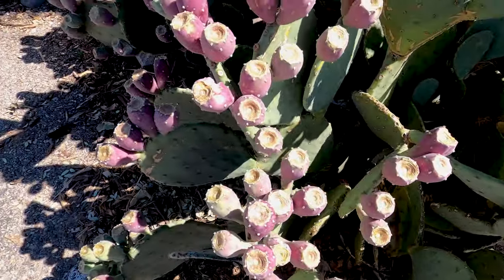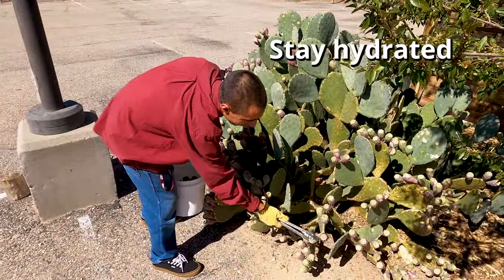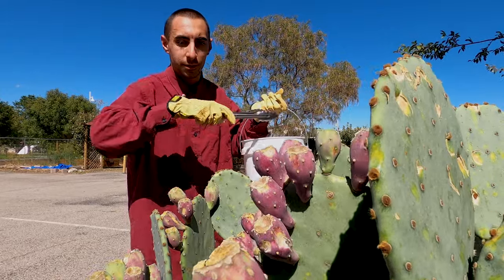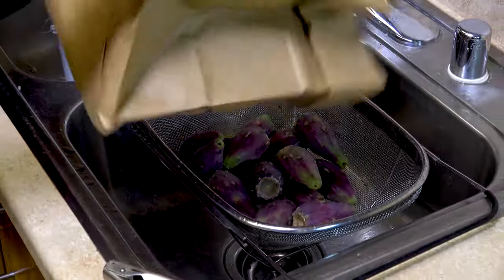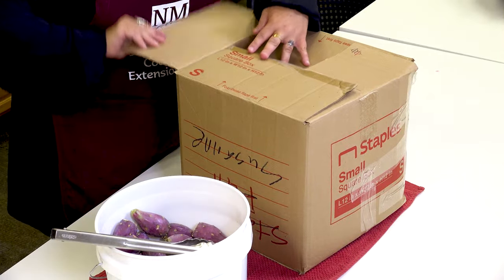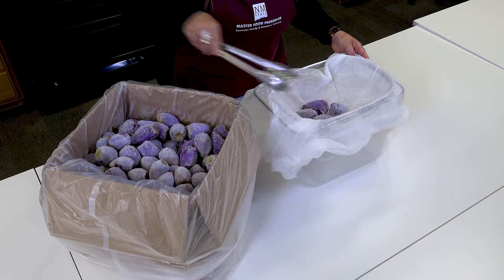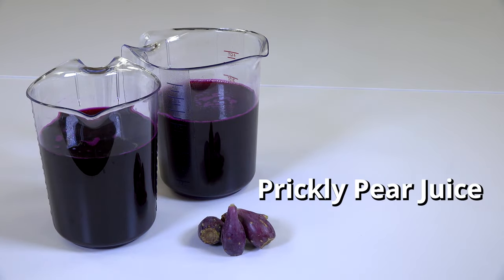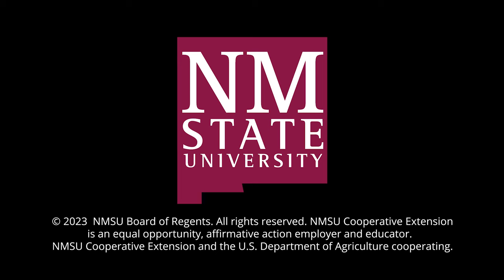Making Prickly Pear Cactus Juice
Join Amber Benson-Lehmer, a NMSU Family and Consumer Sciences, Cooperative Extension Service Agent located at the Bernallilo County Extension Office, as she demonstrates how to make Prickly Pear Cactus Juice from the Prickly Pear Cactus Tunas. The juice produced from the tunas can be cooked into a brine or syrup, an ingredient used for jellies, pickles and lemonade.